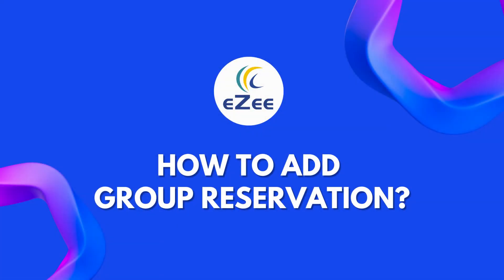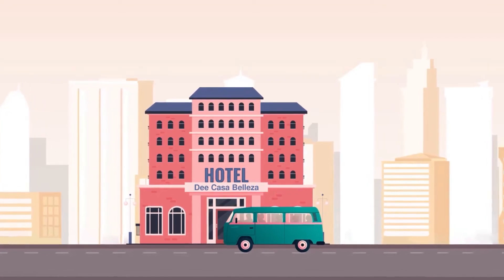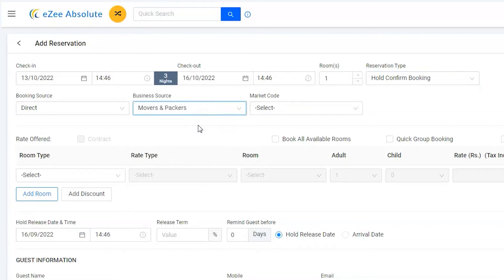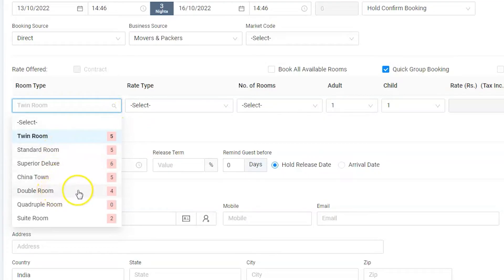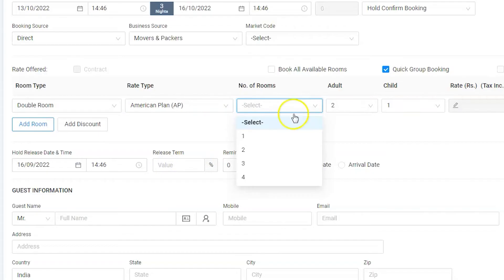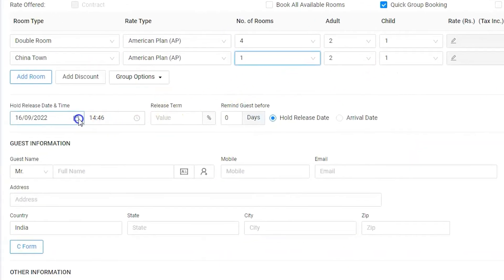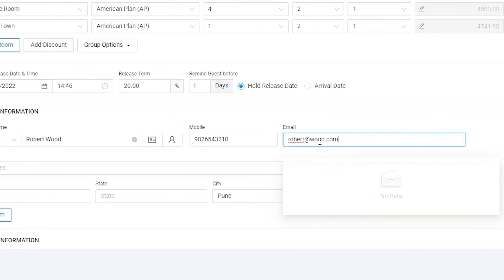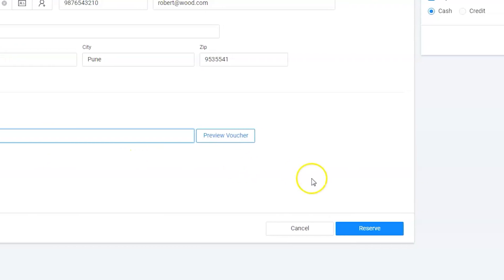How to Add Group Bookings in Hotel PMS eZee Absolute?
This tutorial guides on adding group reservation in our hotel management software, eZee Absolute.

1. Front office operations
2. Reservation center
3. Housekeeping
4. Payment and billing
5. Revenue management
6. Analytics and reporting